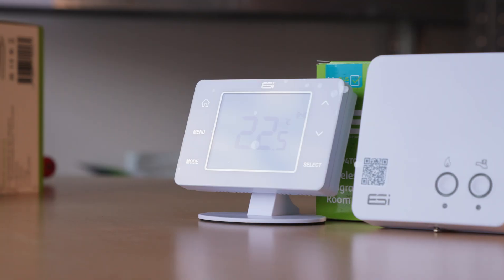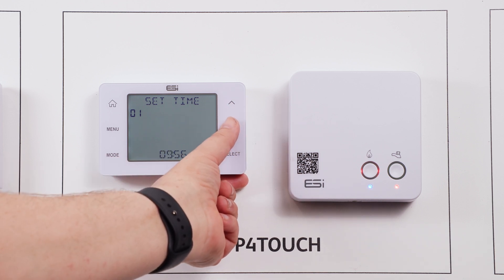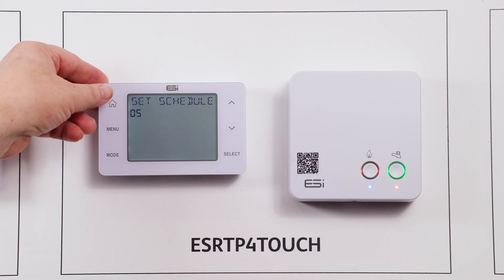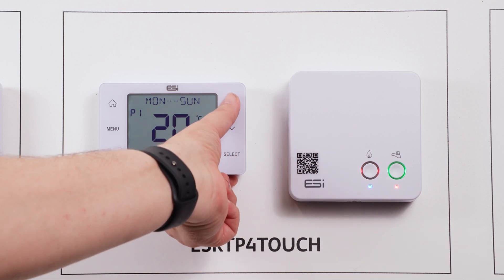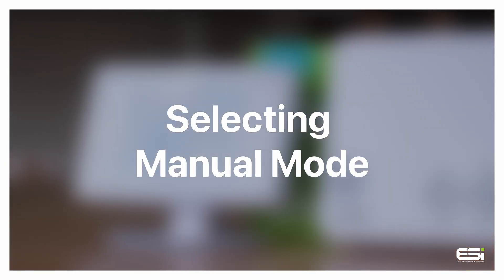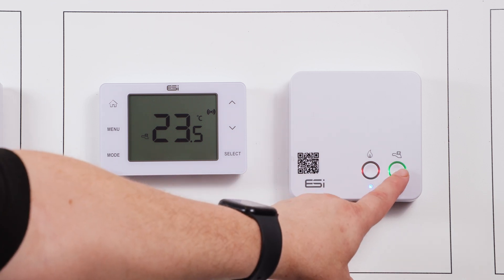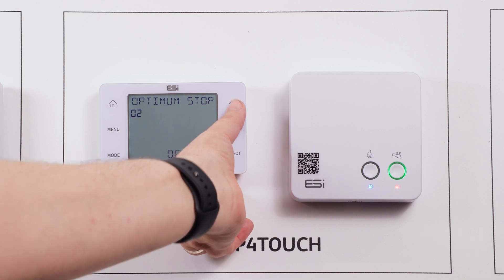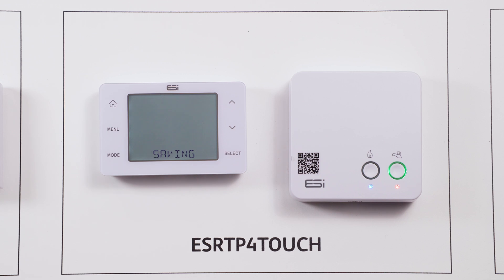ESi ESRTP4 Touch Thermostat - Full Operational Guide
Get hands-on with the ESi Controls ESRTP4 Touch Thermostat in this complete operational guide - specifically for installers and heating professionals.

This video walks you through every key setup and feature of the ESRTP4 Touch, ESi Controls’ advanced touchscreen thermostat designed for smart, simple, and efficient home heating.

In this video, we cover everything you need to set up and configure the ESRTP4 Touch:
- Setting the time and date
- Choosing and customising the heating schedule
- Selecting between 4 or 6 timed events
- Programming heating times
- Enabling frost protection mode
- Selecting manual mode
- Using heating and hot water controls
- Manual override via the receiver unit
- Re-pairing the thermostat to the receiver
- Optimisation features
- Entering the technical settings menu
- Pairing to WiFi

Whether you're on-site or guiding a customer remotely, this video ensures fast, reliable setup and confident handover.

- Easy-to-use touchscreen
- Wireless & OpenTherm compatible
- Smart upgrade ready
- Boiler Plus compliant